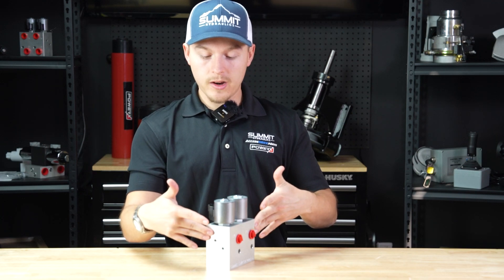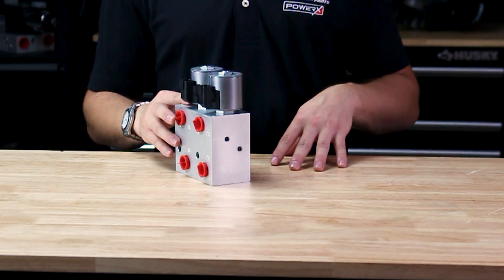Summit Hydraulics Valves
Check out an in-depth look at some of our popular hydraulic control valves, diverter valves, hydraulic multipliers and more! See how our valves' key product features will improve your hydraulic system and make jobs easier.

The installation of hydraulic valves should be performed by a qualified professional. Any modifications made to your tractor or hydraulic system may void the manufacturer's warranty. Summit Hydraulics (Summit Hydraulics LLC) assumes no liability for any damages or injuries that may occur during the installation or use of this product. By following the steps outlined in this video, you assume full responsibility for any risks associated with the installation of hydraulic valves.